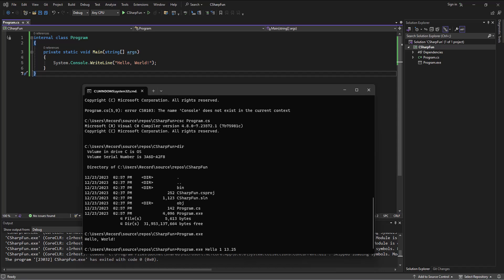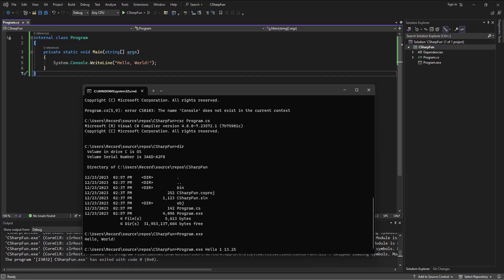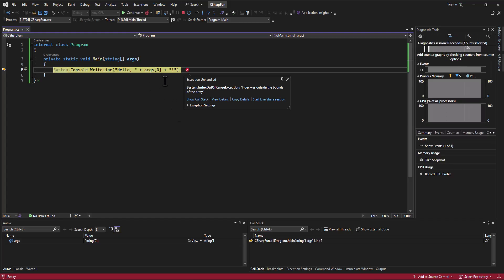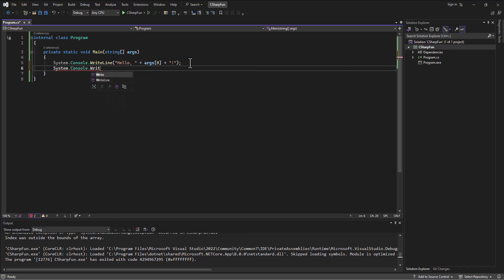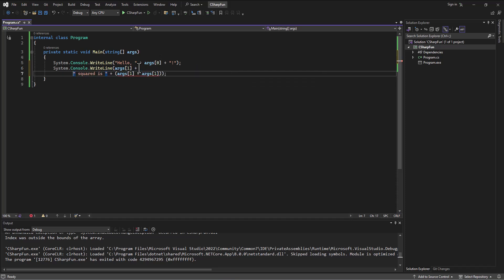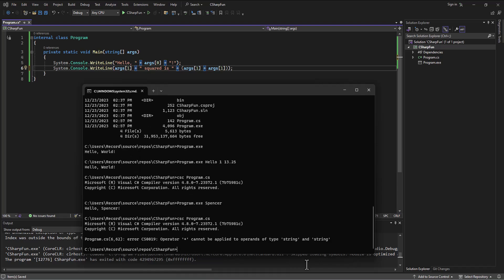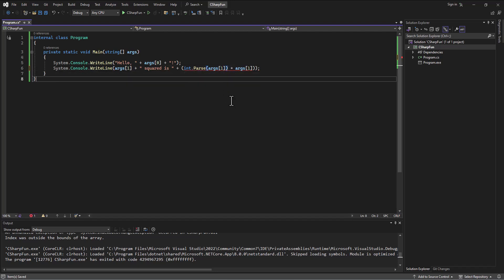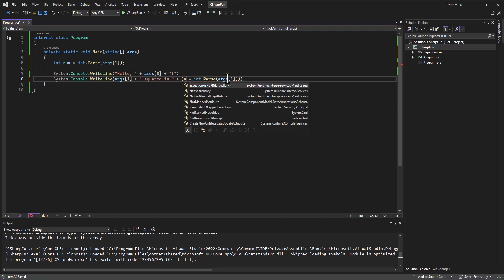005.- C# Crash Course - Passing Data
This tutorial goes over passing data into a method in C#.